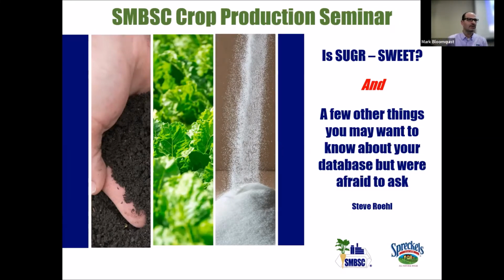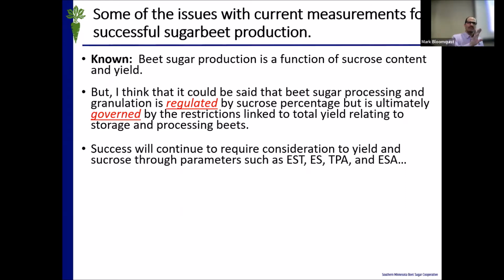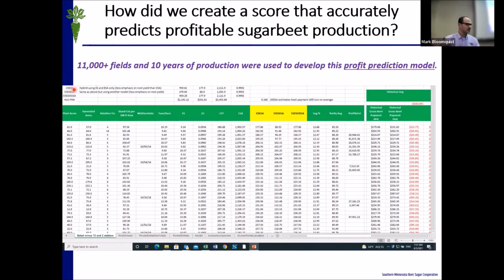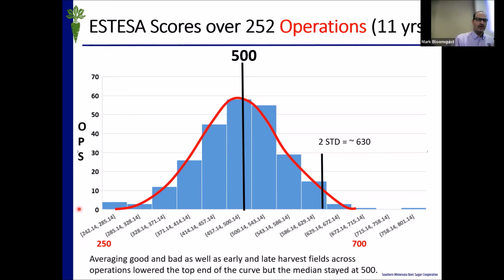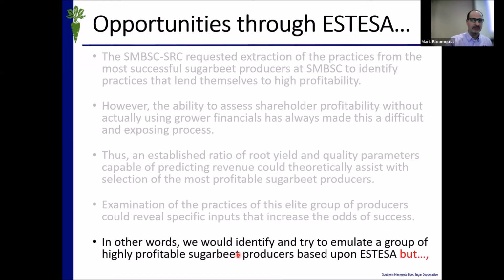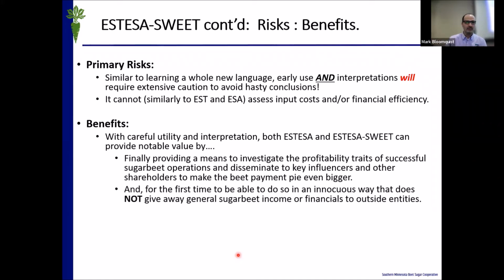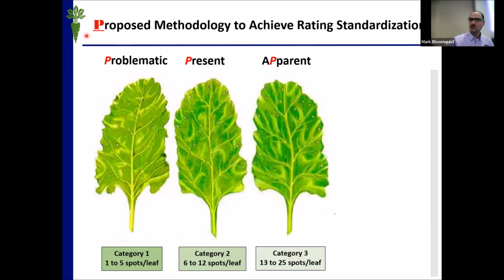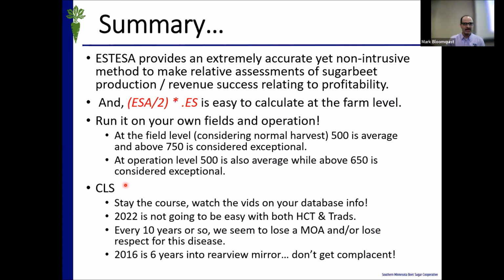Is SUGR SWEET and 2021 APD and field observations